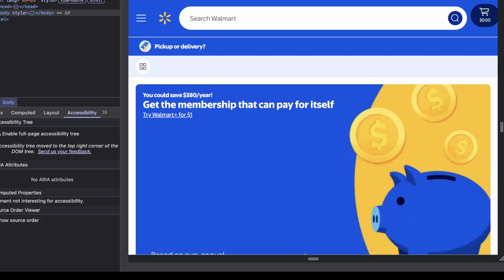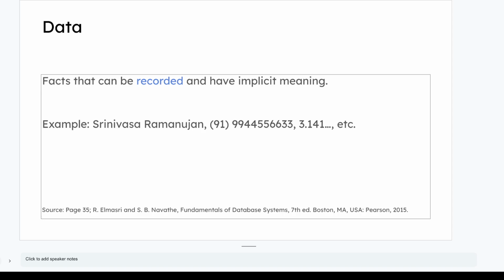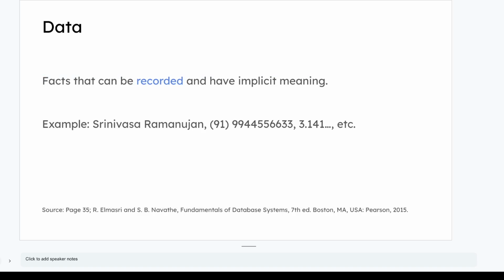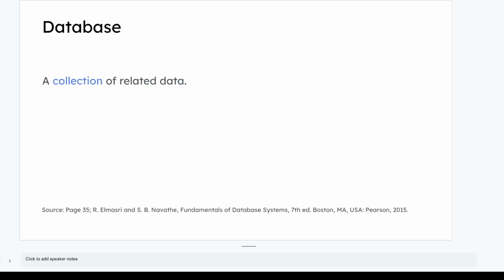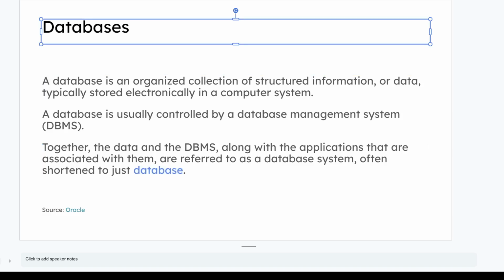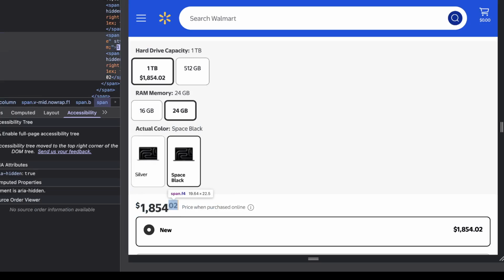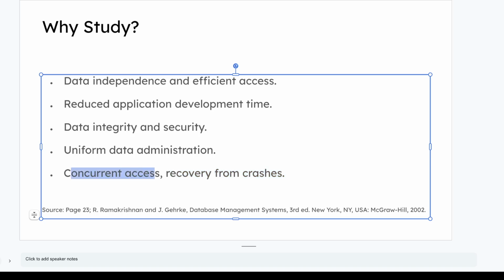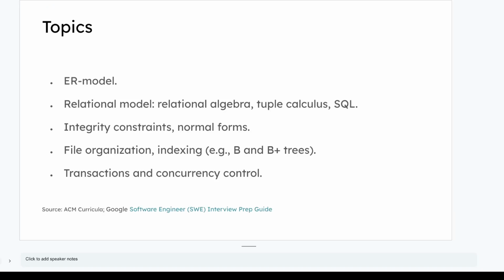Databases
Database Management Systems (DBMS) is a fundamental subject in Computer Science, Software Engineering, Computer Engineering, Information Technology, and Data Engineering that focuses on the efficient storage, organization, retrieval, management, and processing of data. The course covers essential topics such as Data Models, Entity-Relationship (ER) Modeling, Relational Databases, SQL, Relational Algebra, Database Design, Normalization, Functional Dependencies, Transactions, Concurrency Control, Database Recovery, Indexing, Query Processing, Query Optimization, Distributed Databases, NoSQL Databases, Data Warehousing, and Modern Data Management Systems. Databases are the backbone of virtually every software application, including web applications, mobile applications, enterprise systems, cloud platforms, financial systems, e-commerce platforms, social media networks, and AI-driven applications. Understanding databases enables software engineers to design scalable, reliable, secure, and high-performance applications while effectively managing large volumes of data. DBMS is one of the most frequently tested subjects in GATE Computer Science, UGC NET Computer Science, university examinations, coding interviews, system design interviews, and technical interviews conducted by leading technology companies. A strong foundation in databases is essential for software engineers, backend developers, data engineers, machine learning engineers, cloud engineers, database administrators, data scientists, and systems architects.